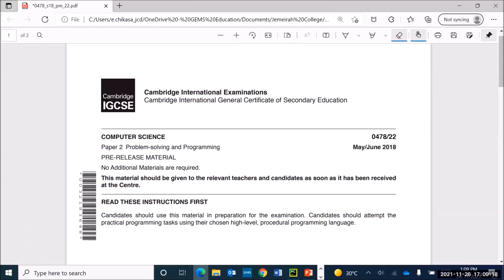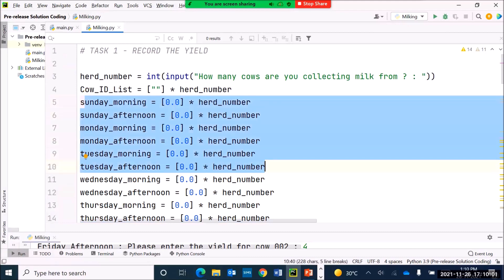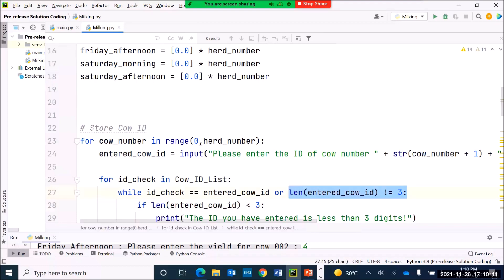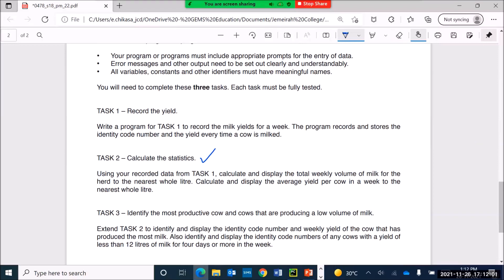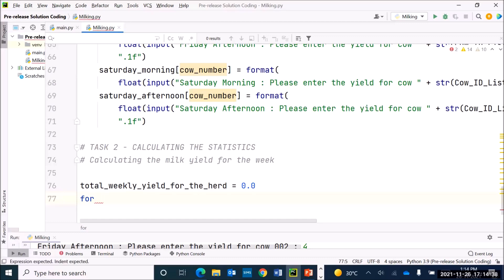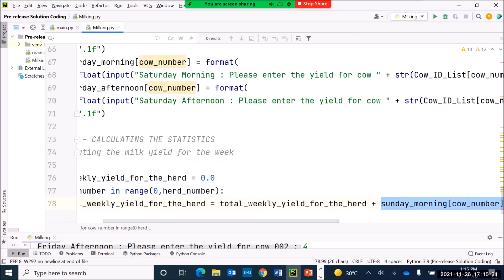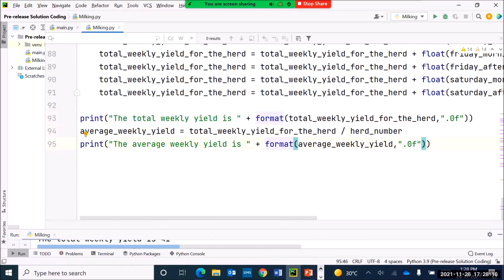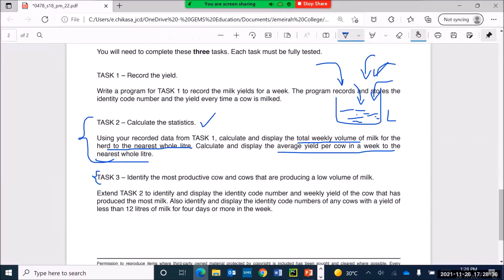IGCSE Computer Science 0478 May /June 2018 Pre-release Material Solution part 2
In this video, I work through Task 2 of the IGCSE Computer Science 0478 May /June 2018 Pre-release Material